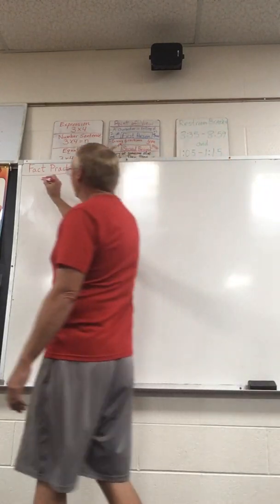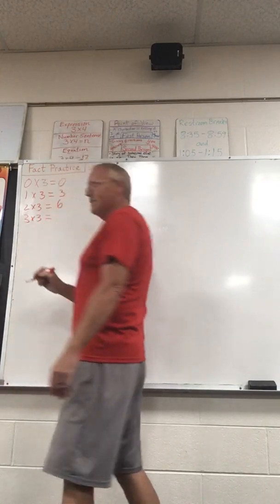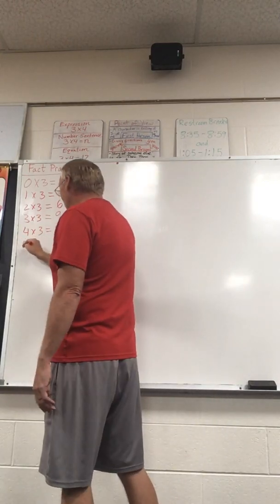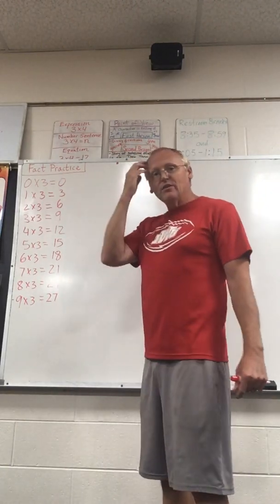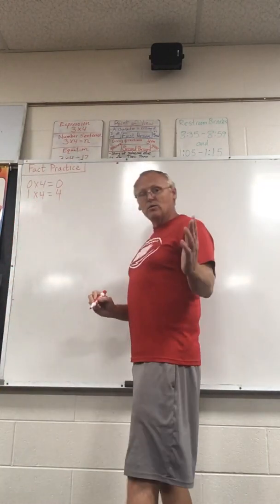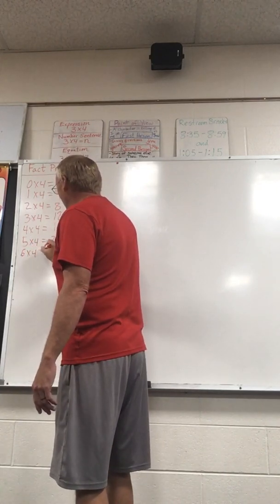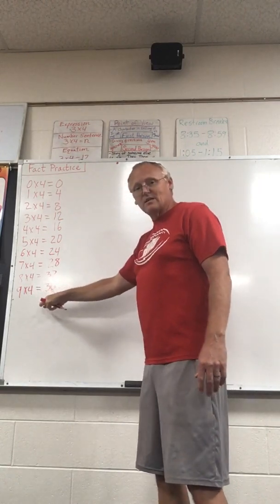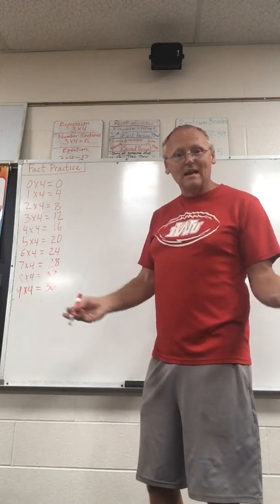frank clement multiplication practice